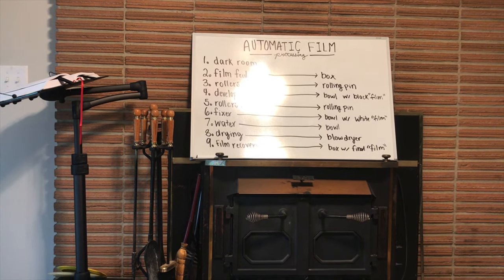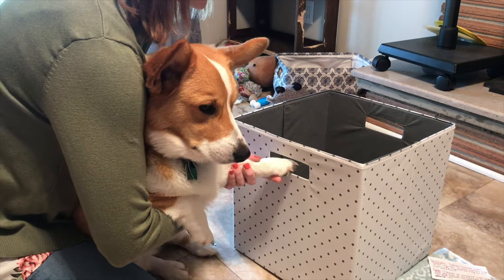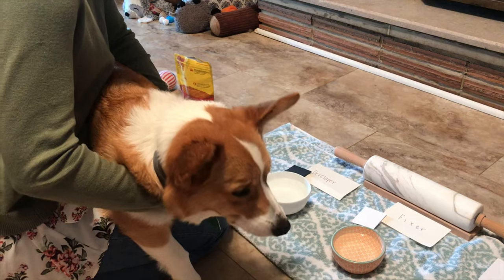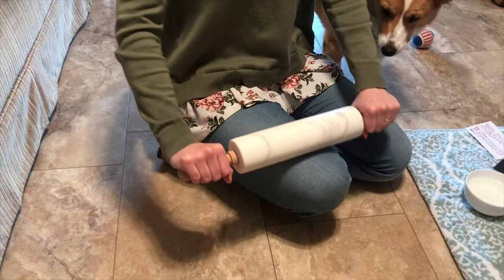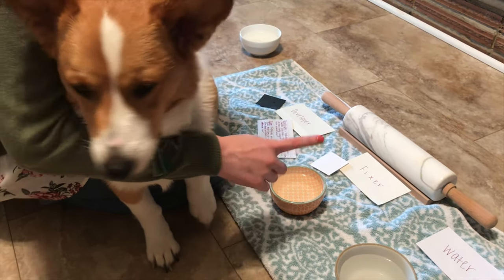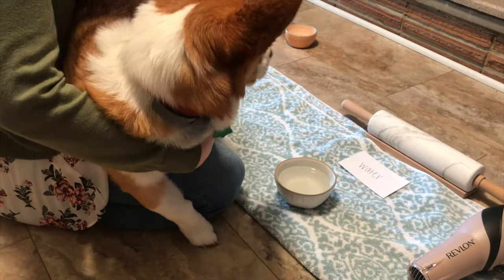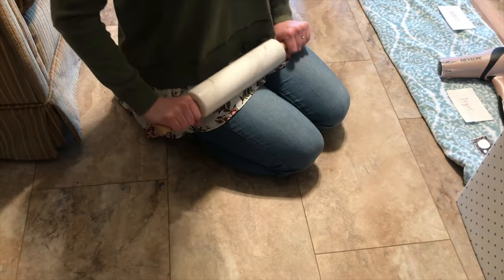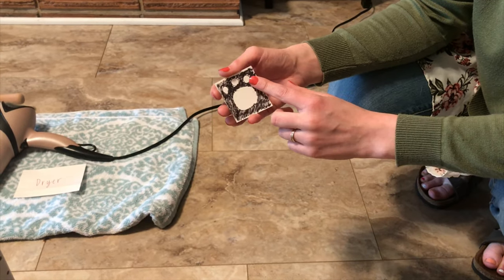Automatic Film Processing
Dental radiology automatic processing visual with a corgi!